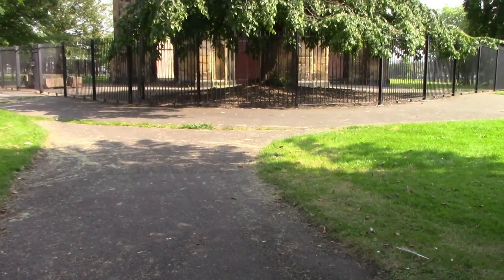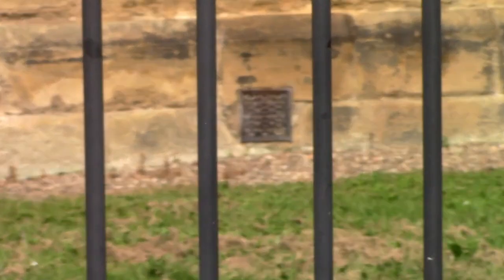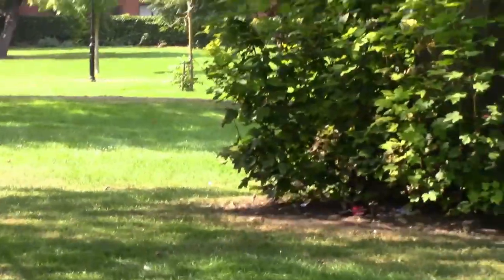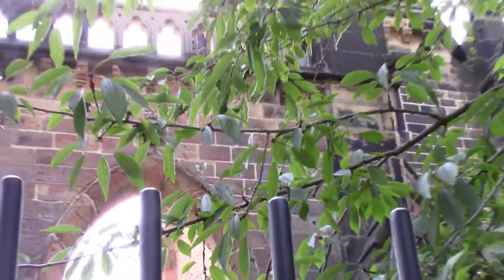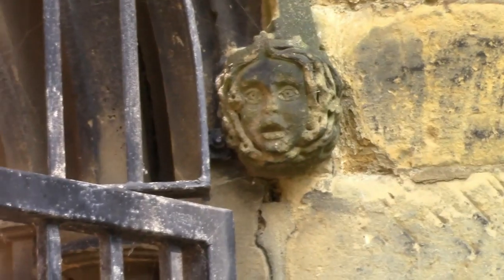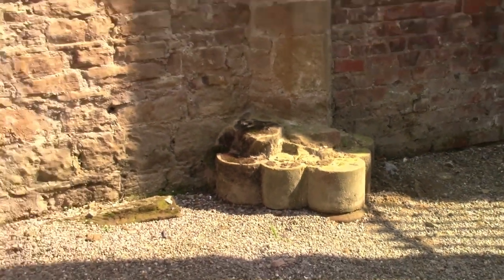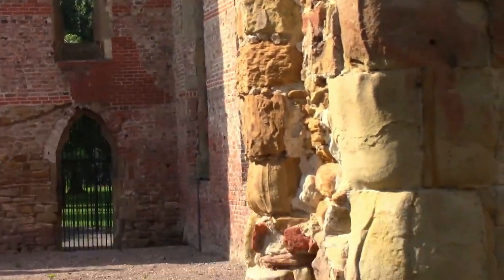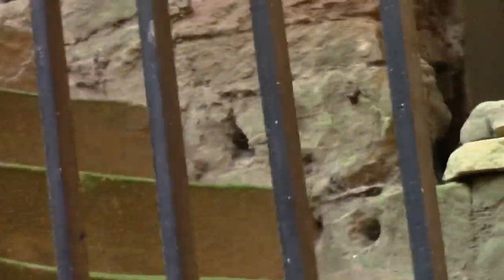Stockton Holy Trinity church with amazing drone footage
This is a revamp of an old video i had to take down due to copyright issues So with the Help of a couple of friends i put this video together. Its a look at the inside and out with great aerial views and fly through

The drone footage was provided by Steve DJI Mavic Pilot a local lad who has many great videos on his channel .why not pop over and take a look and subscribe to his channel.

Great music very kindly provided by a great Danish musicians  Ivan Nio who i have got to know very well.
music track        B Ballade  by  Ivan  Nio 2021
Ivan has no You Tube channel however you can pop over to his F/B page
where you can find music and downloads.